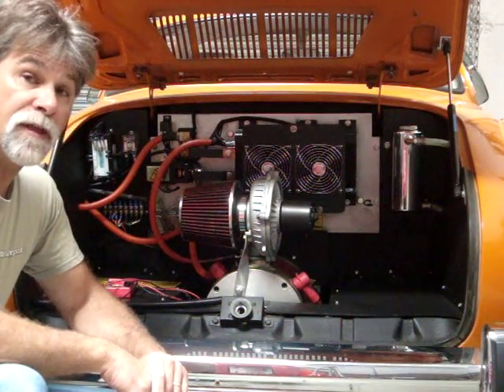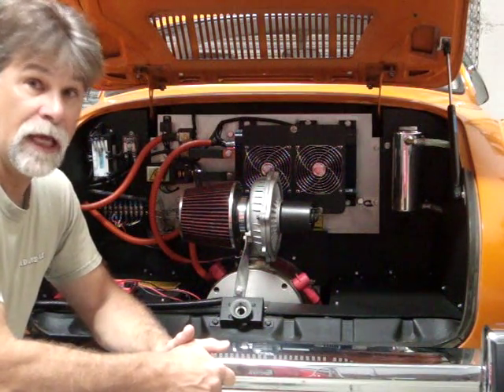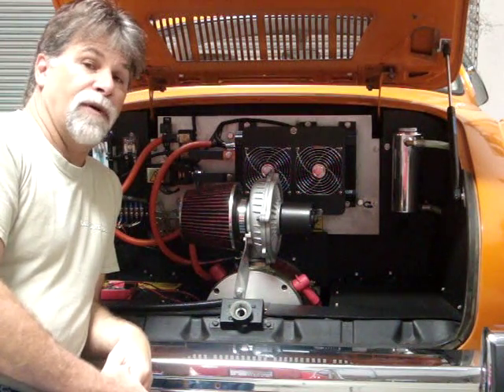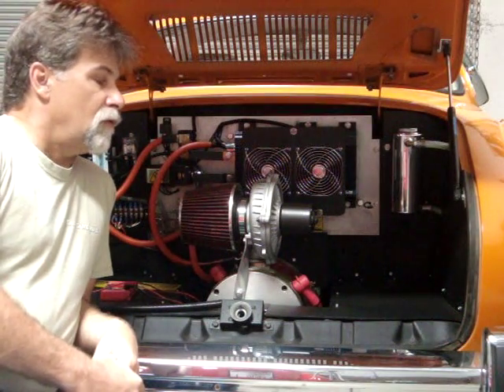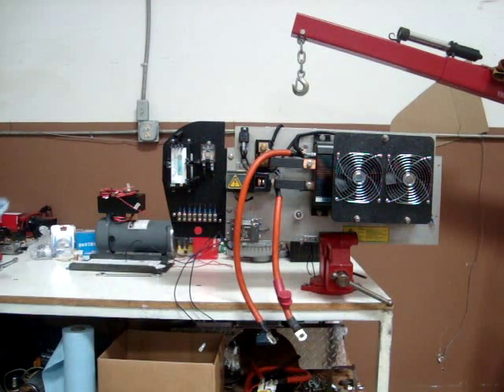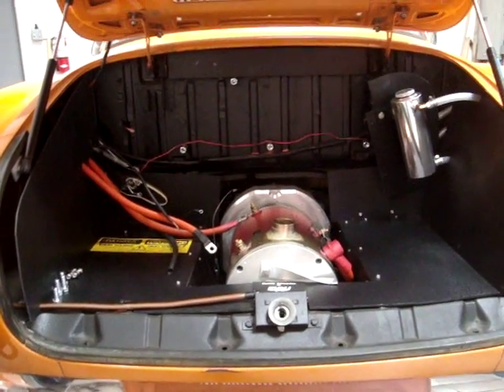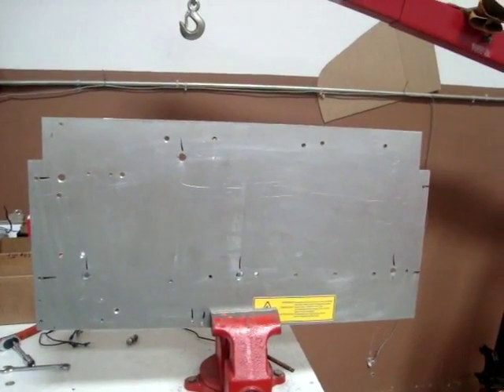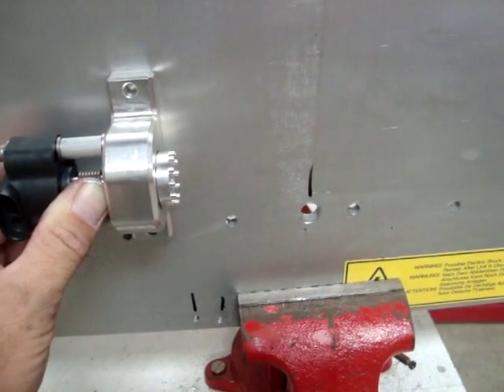DIY Electric VW Karmann Ghia Controller Upgrade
The Curtis 1231C Controller in our 1974 VW Karmann Ghia is being replaced with a Evnetics Soliton Jr. What needs to be done to make this transition?  We walk you through the process.  This video is over six years old.  The Evnetics controller is no longer produced and was replaced years ago after it failed.  See what we replaced it with in a more recent video.  This video was filmed in 2013.  Components used may not be what is currently used for a current conversion.